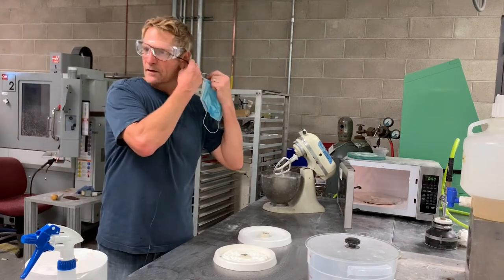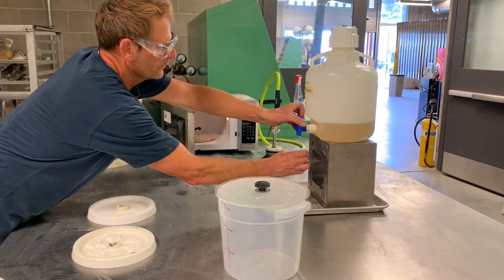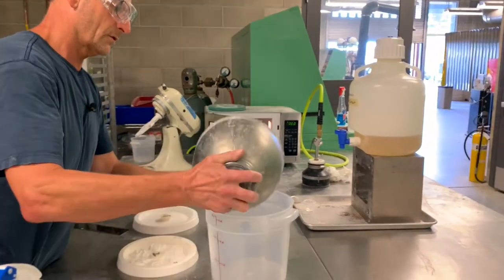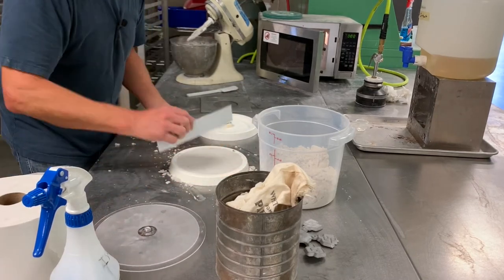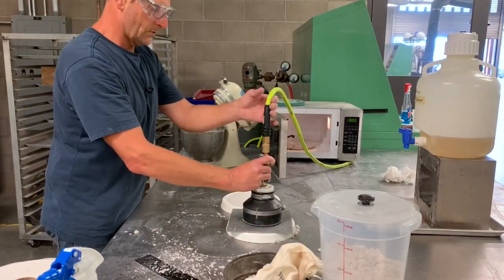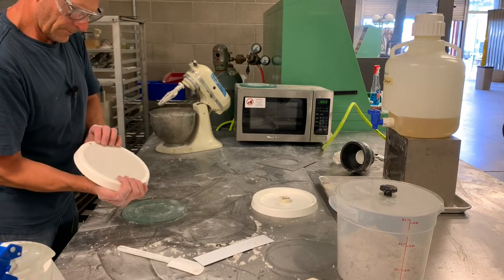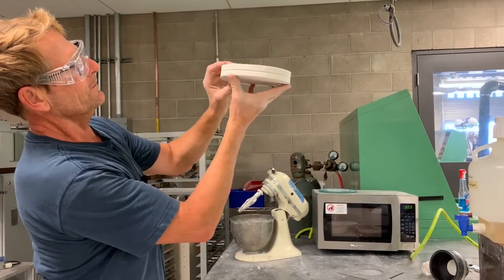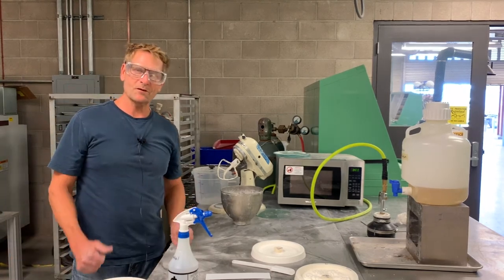IME 141 Sand Molding for CP Keychains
How to make chemically bonded CP keychain molds with sodium silicate binder using cold box method.